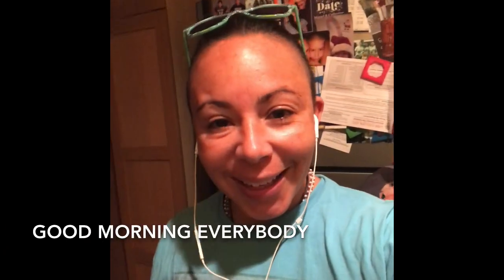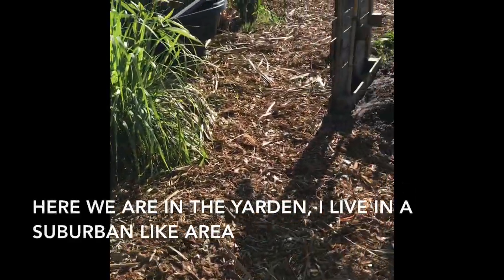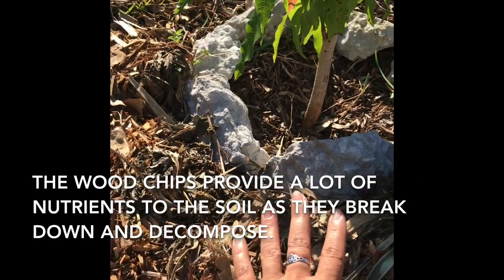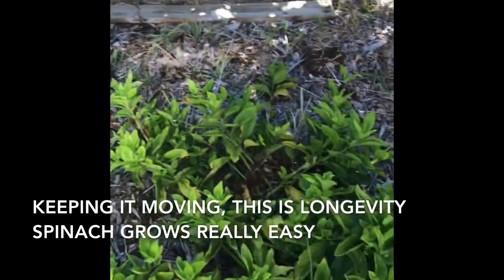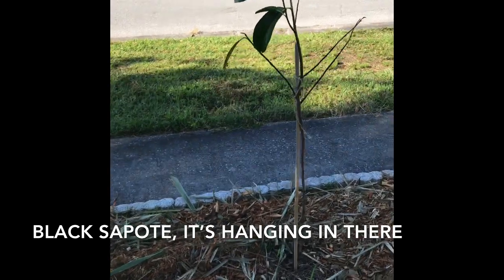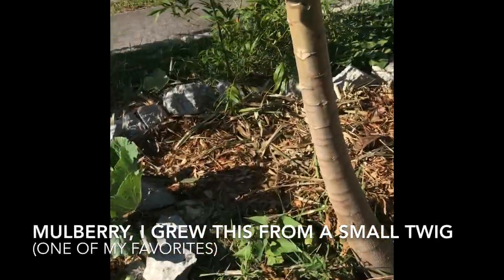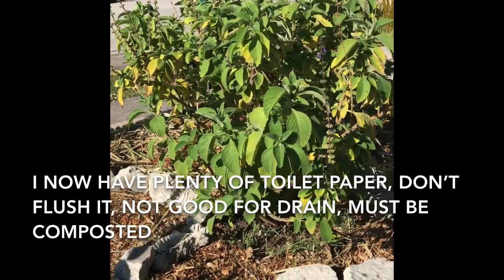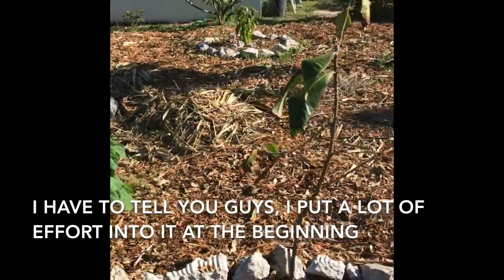Saving Grace Urban Food Forest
Tour of Project Feed Everyone Brevard: The Saving Grace Urban Food Forest

PFEB is a grassroots project started to create a network of nutrient dense, local grown food that moves through the community with no monetary exchange. Just neighbors growing and sharing food.